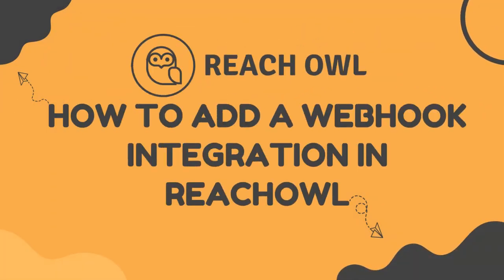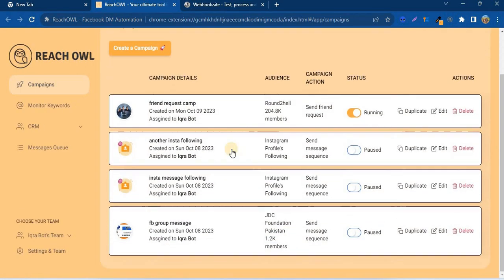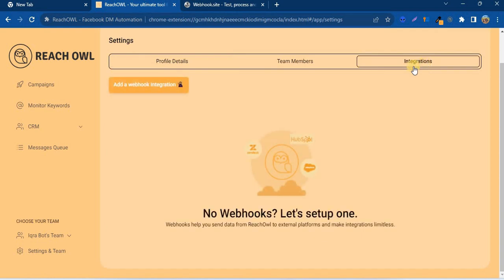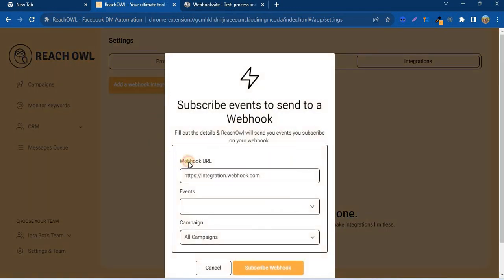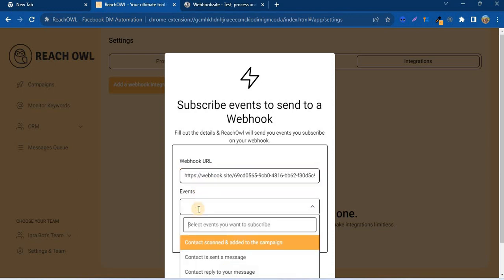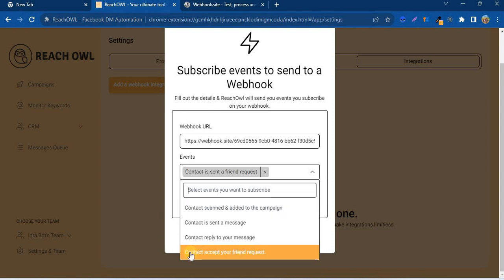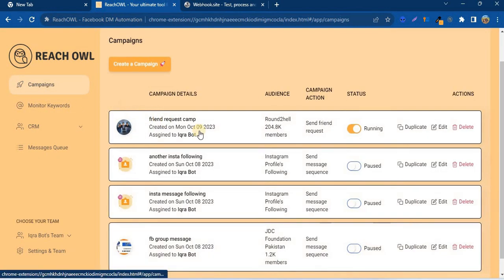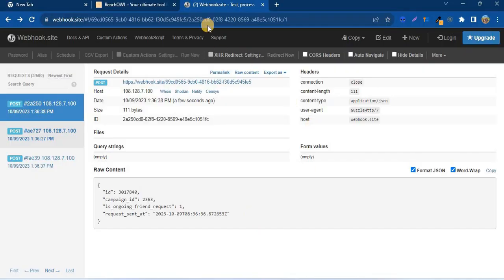How to Add a Webhook Integration in ReachOwl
In today’s digital world, automation and integration are key to optimizing your outreach efforts. One powerful tool at your disposal within ReachOwl is the ability to set up webhook integrations. Webhooks allow you to connect your ReachOwl campaigns to external applications or services, enabling real-time data transfer and automation.